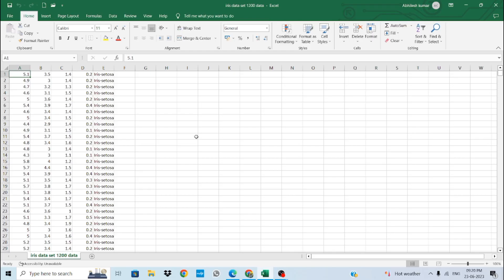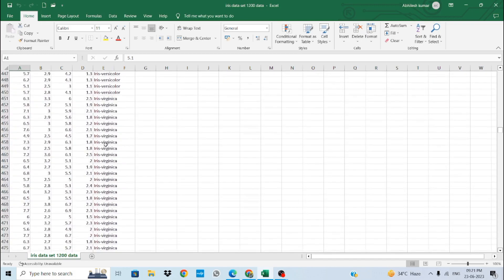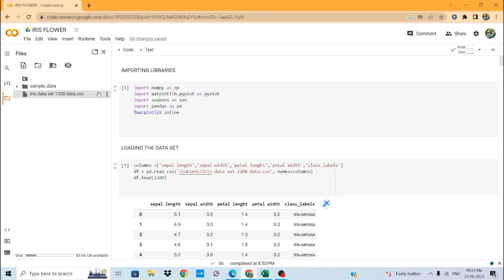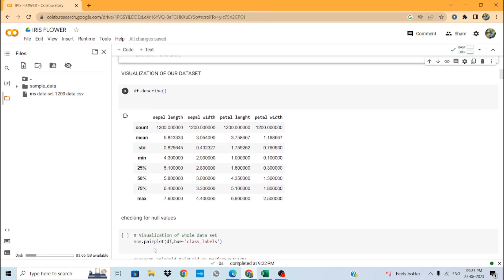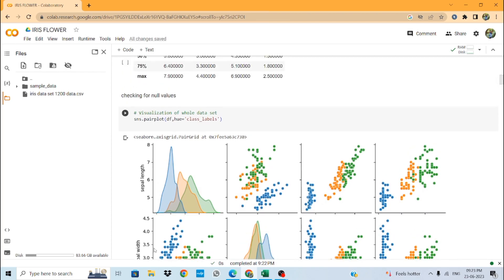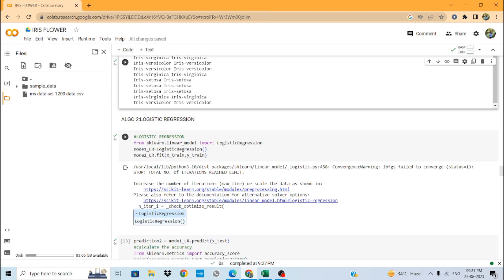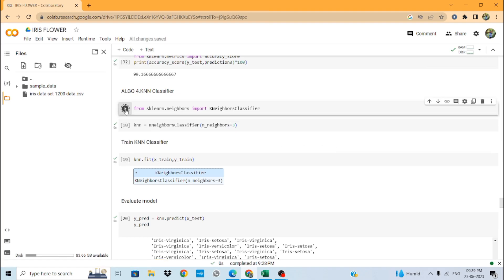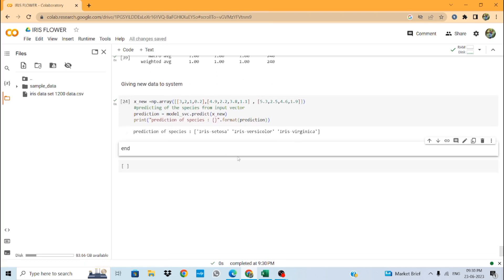Iris Flower Classification via.google collab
I am the student of galgotias university from 2nd year and i m made this video for the knowledge of other persons